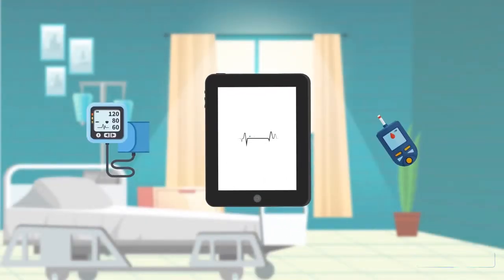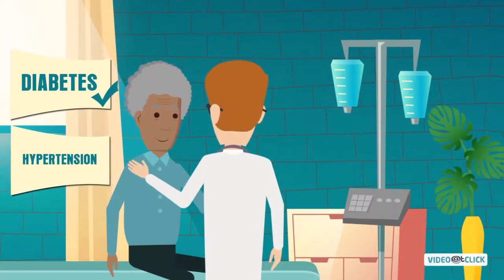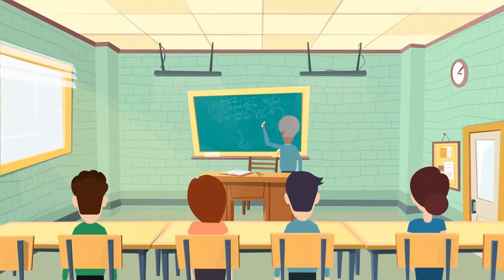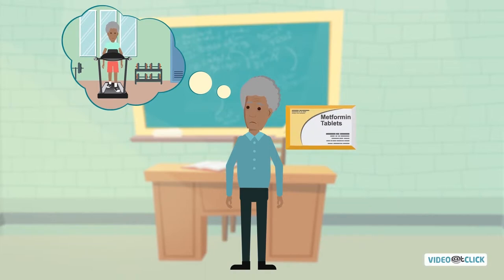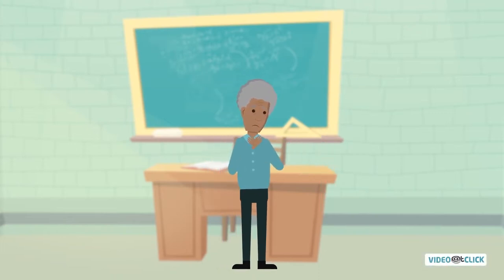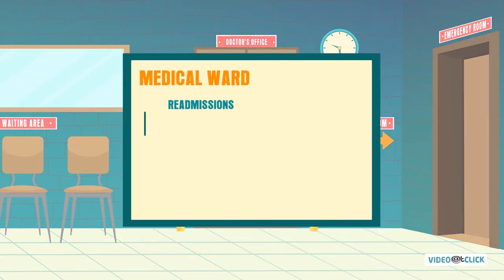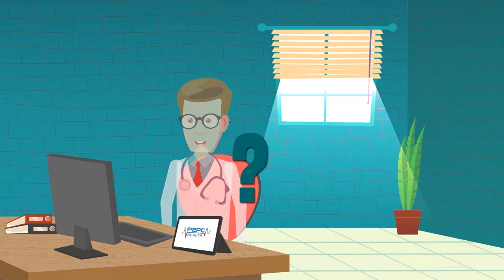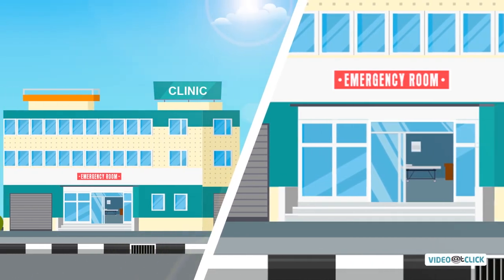P2PC DEMO VERSION VIDEO | 2D Animation